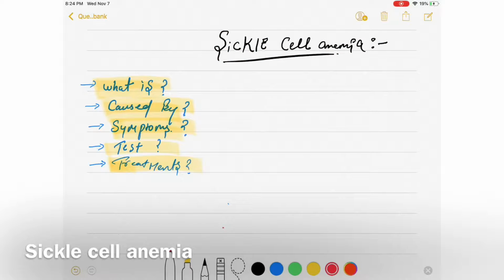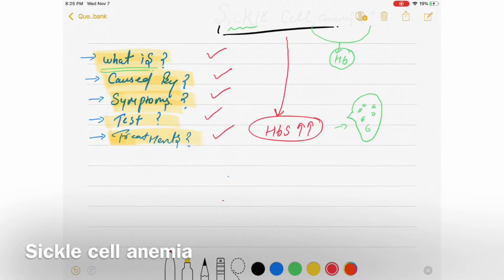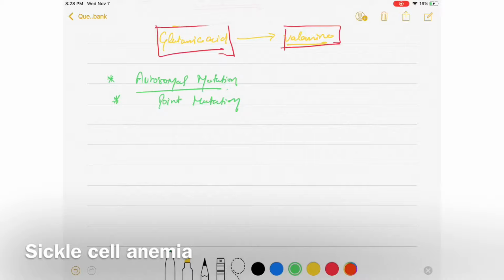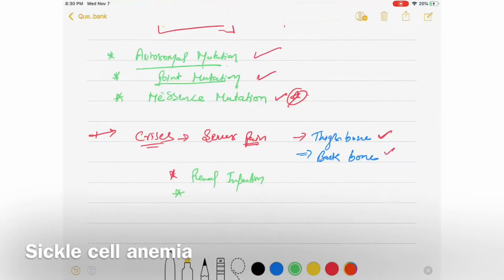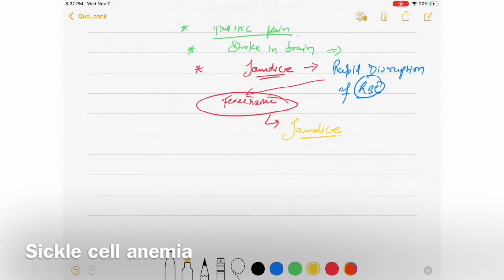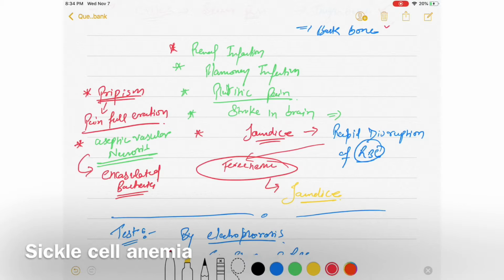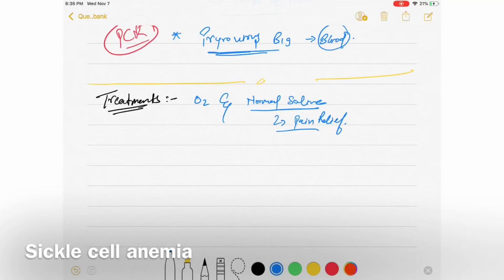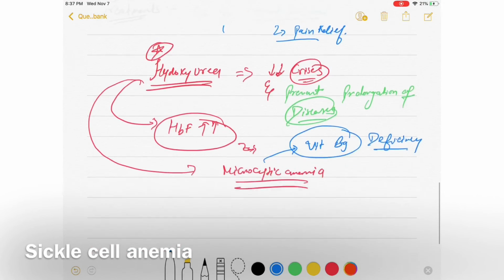Sickle cell anemia 😊 /USMLE/ MCI TOPIC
Hello  friends today I am gonna discus very important topic sickle cell anemia ...
lot of questions in exam you will see from this time so please watch till end .. 🤓